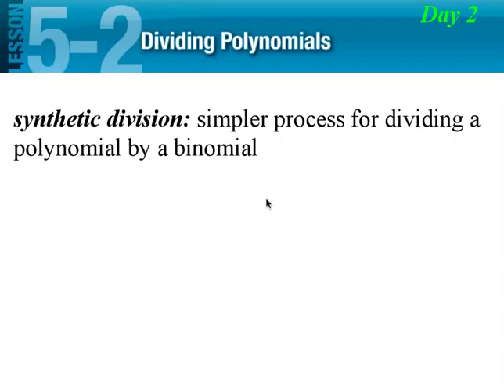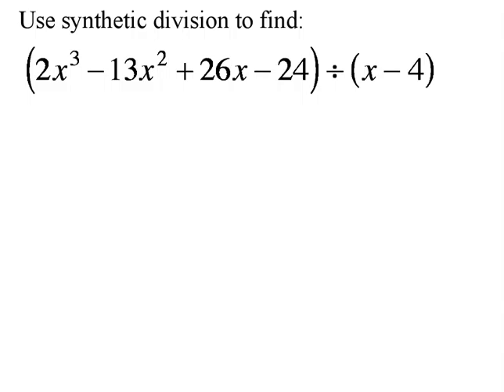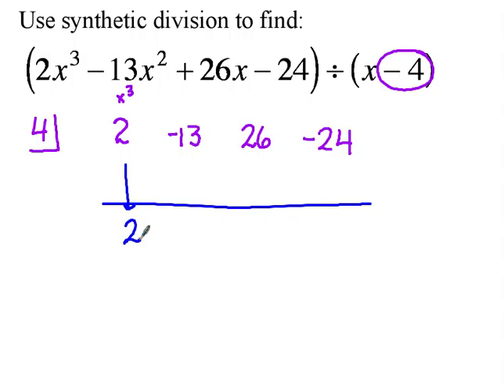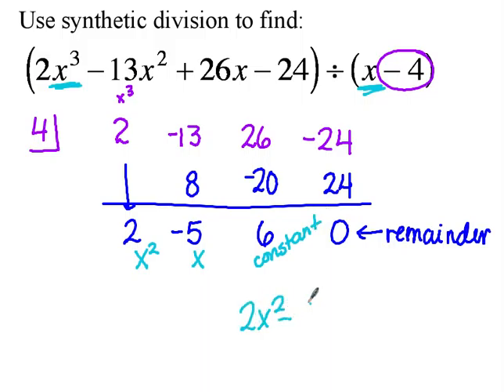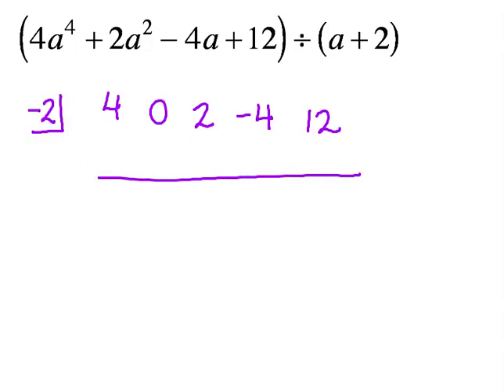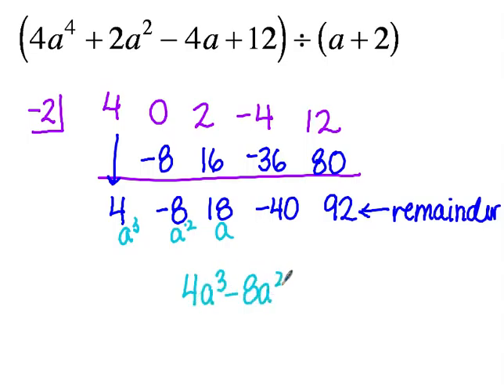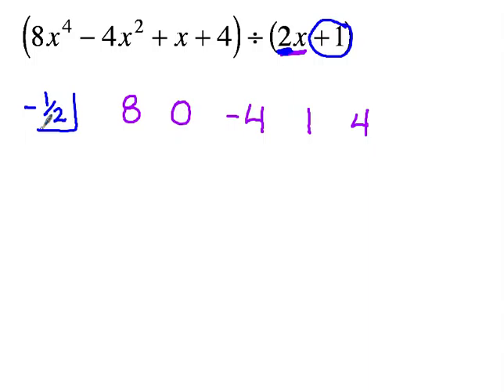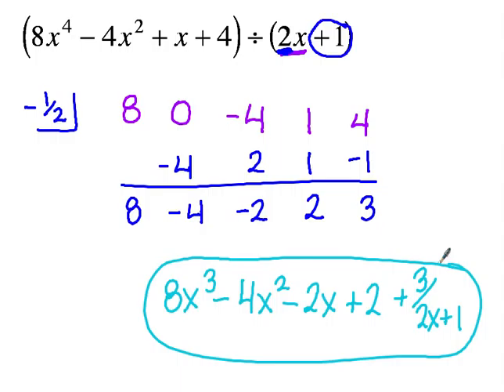Alg. 2--Lesson 5-2 (12-2).mov